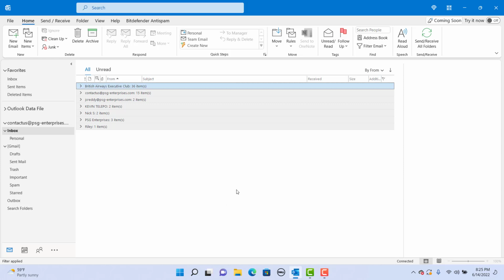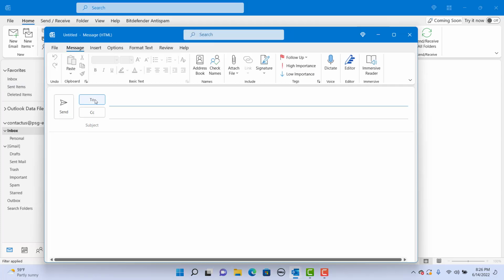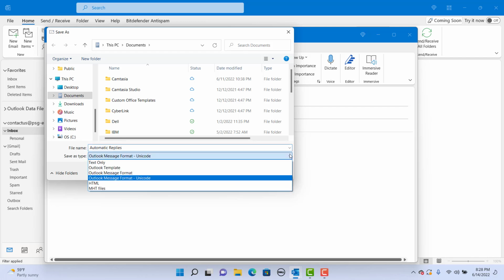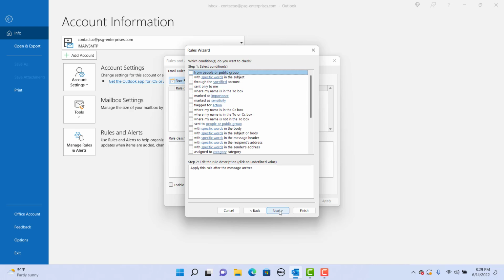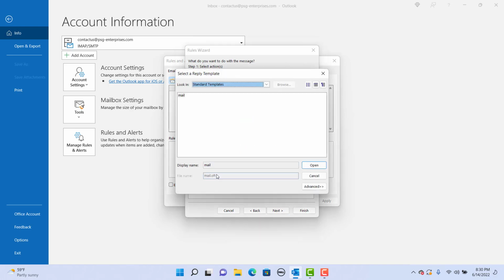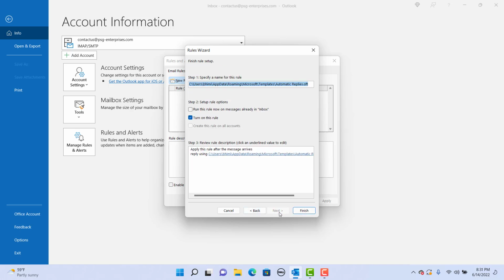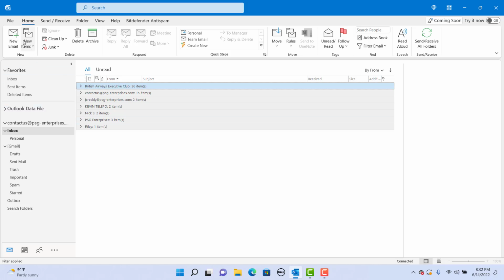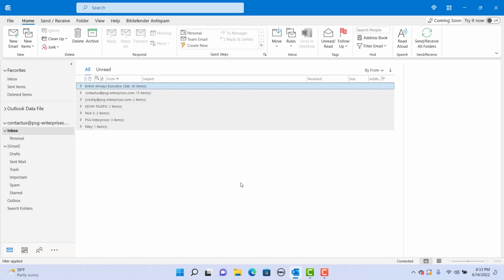Out of office replies in Outlook for an email account that doesn't support automatic replies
Only certain type of email accounts support out of office automatic replies. To check if your email account supports it or not click on file, under info if you don't see automatic replies then the email account doesn't support it. You can still support automatic replies to emails received using rules but you have to leave your outlook running while you are away. This video explains in detail how you can set up the automatic replies using rules.